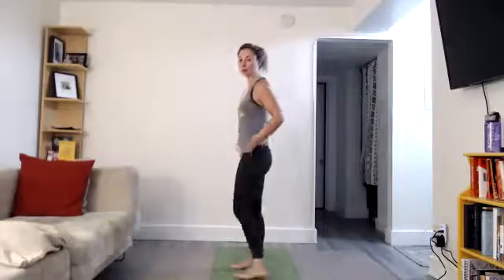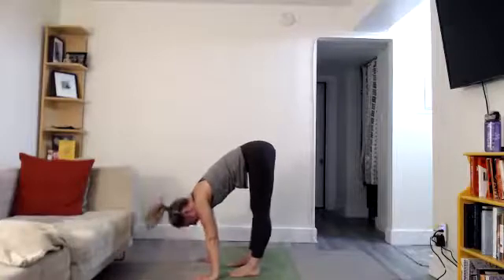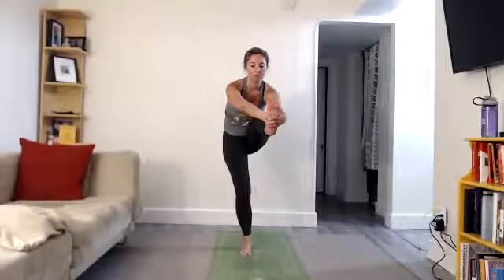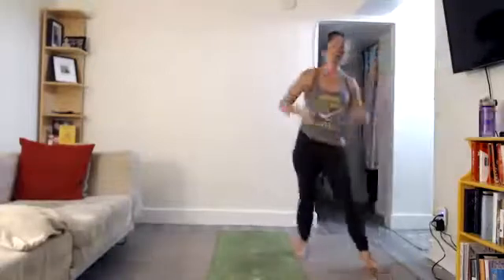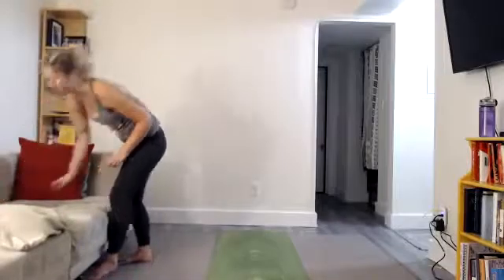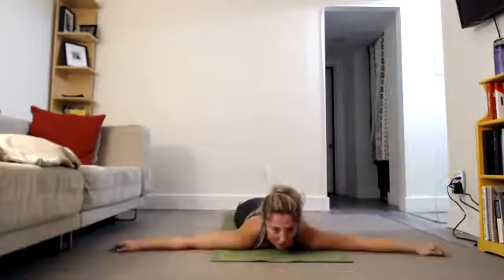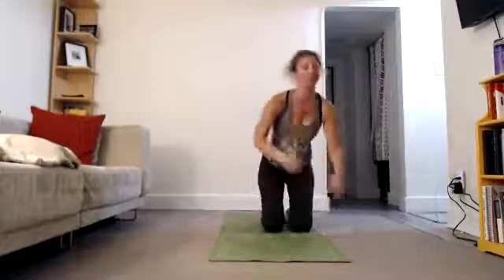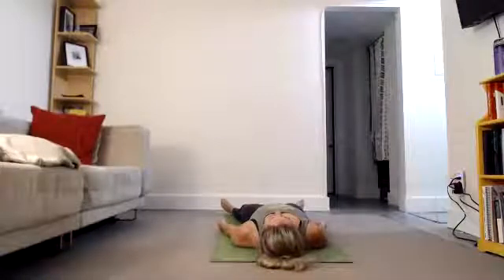26&2 Yoga 75 Minute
Hi Yogis!

Join Holly Hancock for a 75 minute 26&2 Bikram yoga class. Recorded live from home during covid 10.6.21. Because so many of us don't have access to hot rooms, we start class with a few sun salutations to get blood flowing, then dive into the traditional 26&2 class. All are welcome. No previous yoga experience necessary. All you need is a yoga mat or carpeted area.